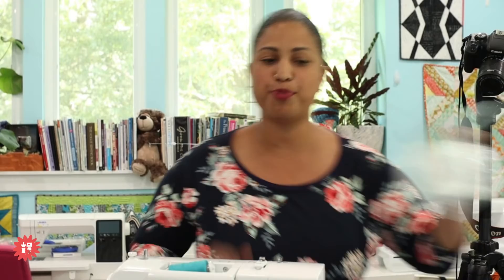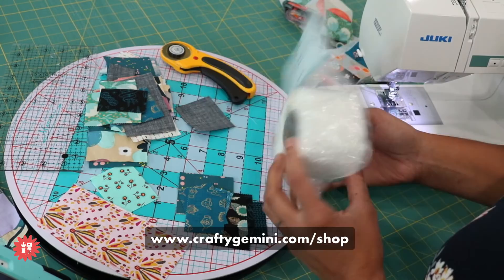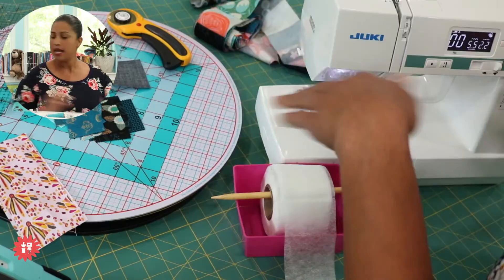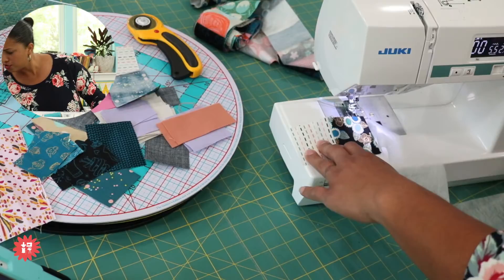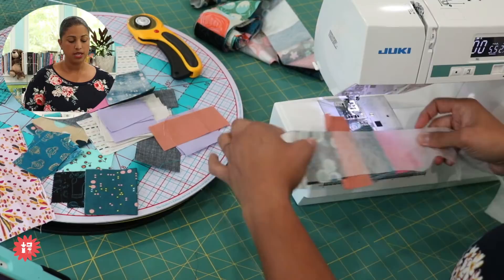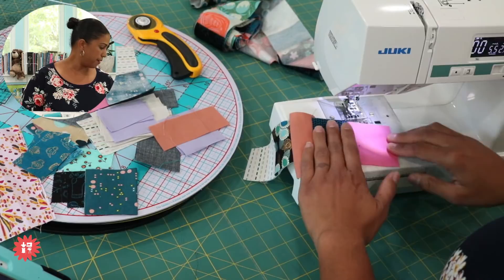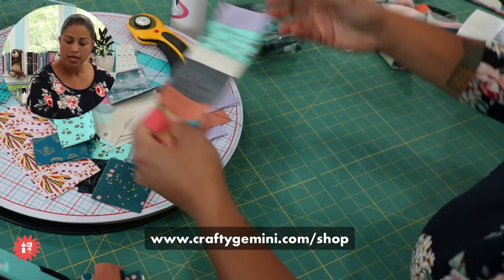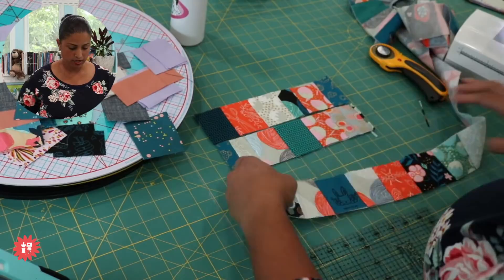WIP Wednesday #47: Use up your fabric scraps with this!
Today, I'm showing you how to use the latest addition to the Crafty Gemini product line! This Wash Away Foundation Roll is the perfect way to use up all those little fabric scraps to make your own fabric! It is water soluble so after you stitch up your project simply soak in water or give it a wash and it will dissolve away.

Think of all the fun ways you can use your roll of fabric scraps: make scrappy zip pouches, oven mitts, placemats, table runners, etc.